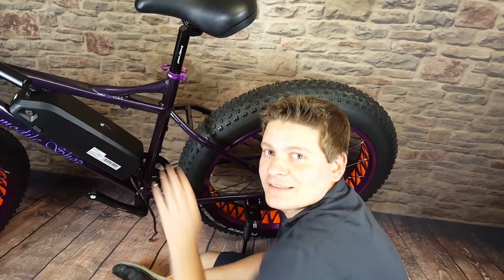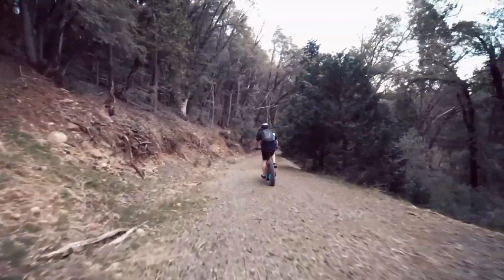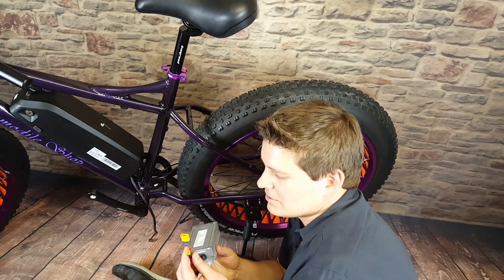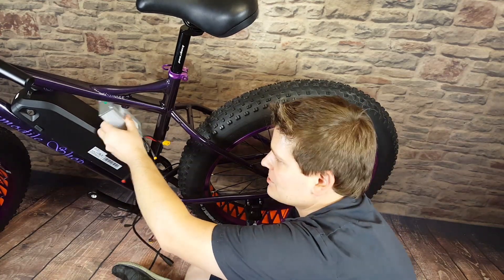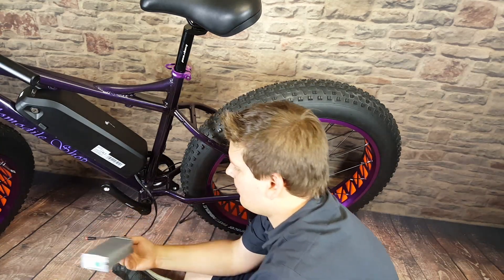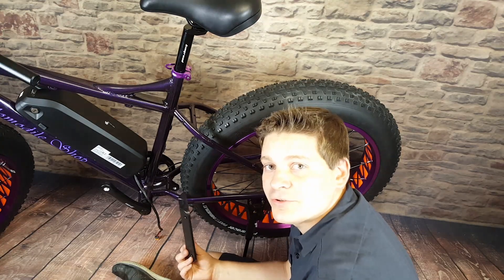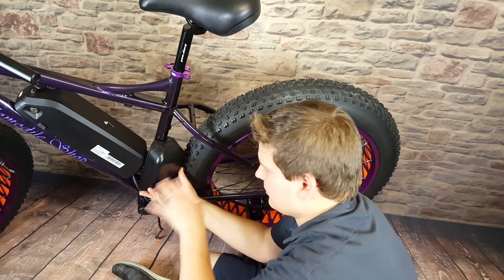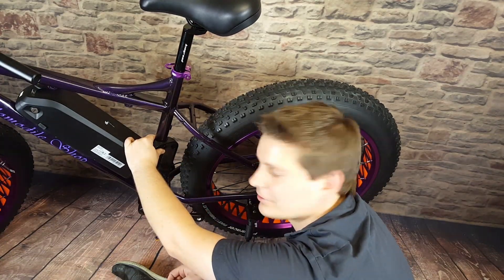How to mount an ebike controller - Episode 7 of How to Build Your Own Ebike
How to install and mount your ebike controller to the frame.  How to line up the holes, drill, and install nutserts.

Want to visit in person? Find us at:
Area 13
117 Neal Street
Suite B

Nutsert Tool